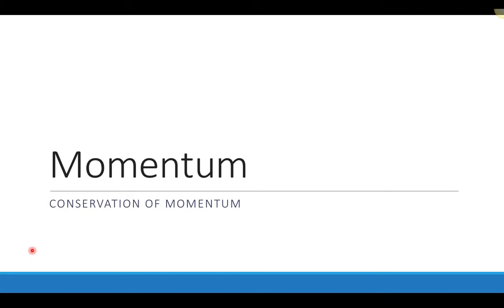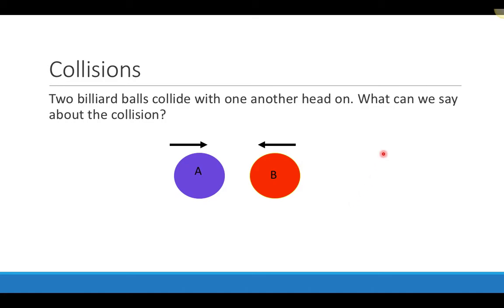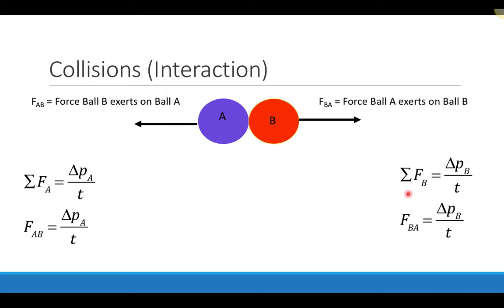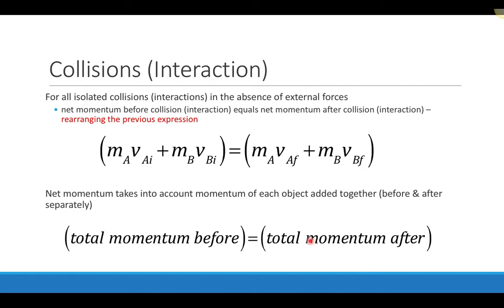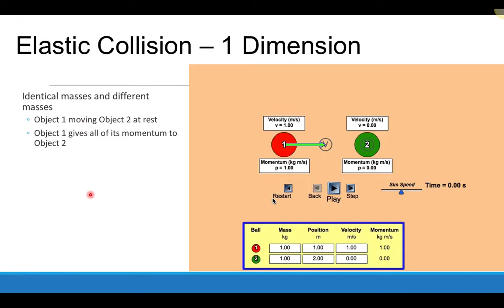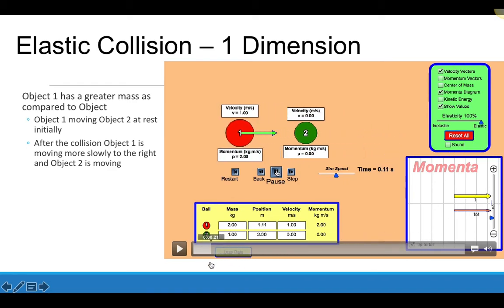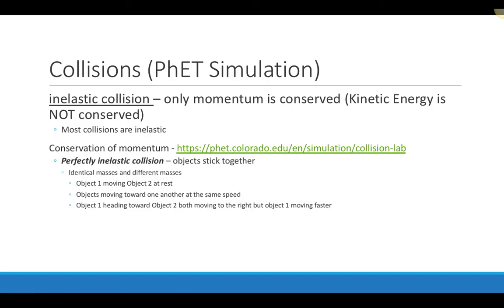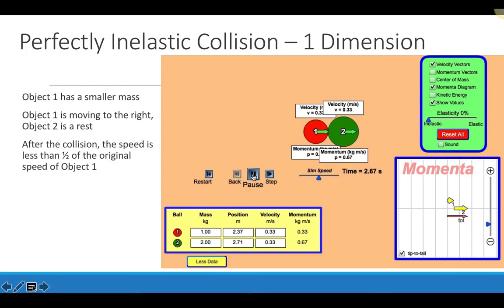Conservation of Momentum 1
In part 1 of this video lecture, conservation of momentum is discussed. The collision between two objects is used as a way to derive the expression for conservation of momentum. Some demonstration for momentum conservation are show using PhET simulations.